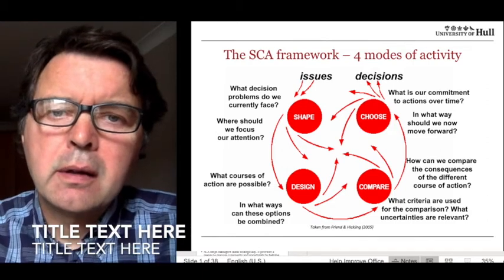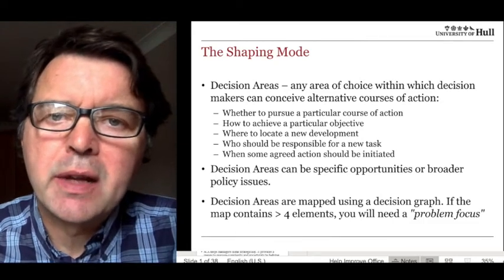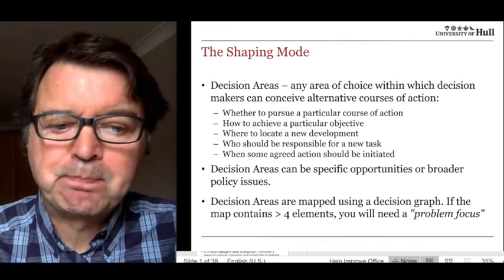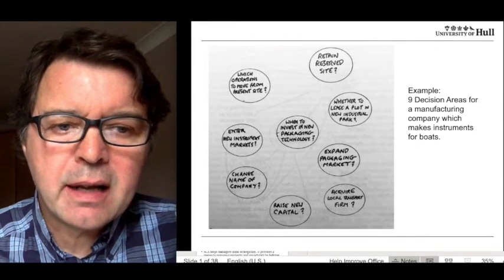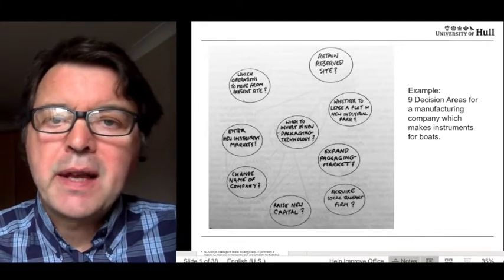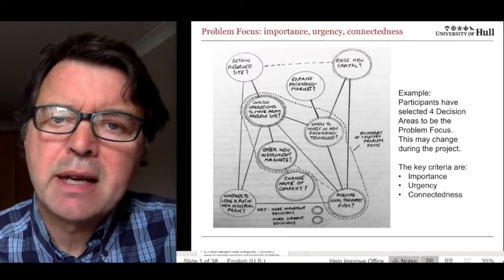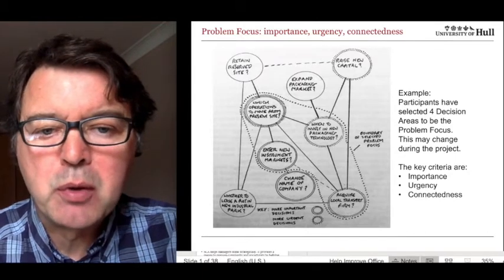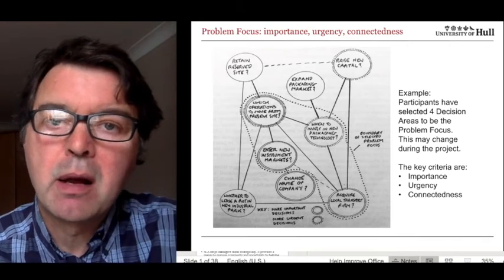Introduction to the Strategic Choice Approach (video 2 of 6)